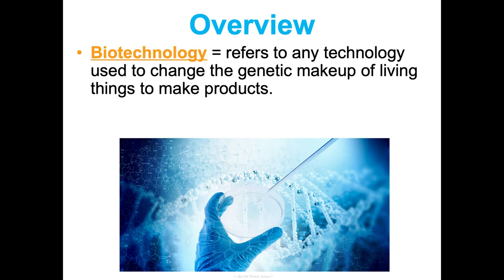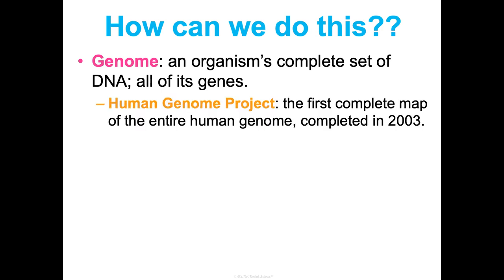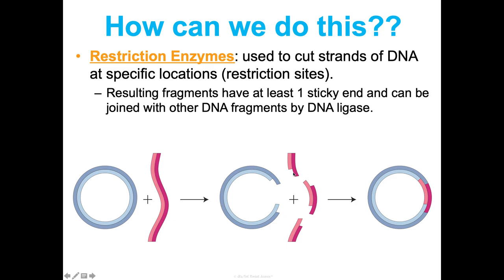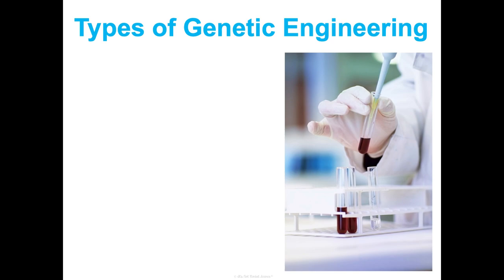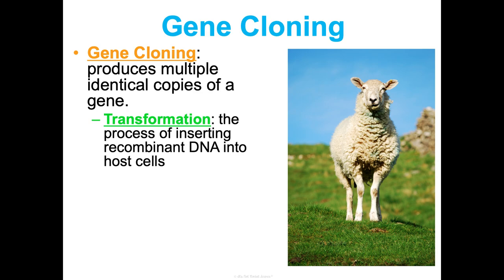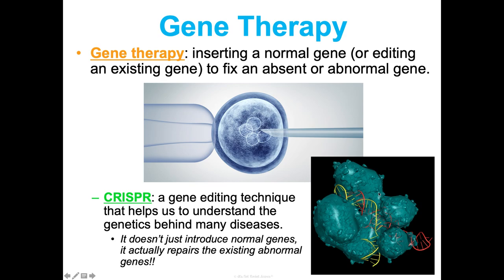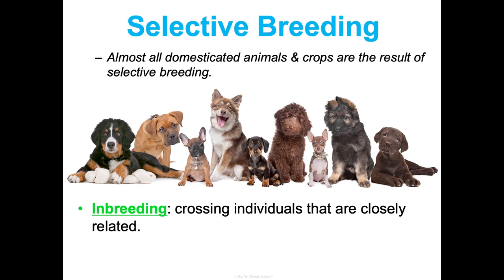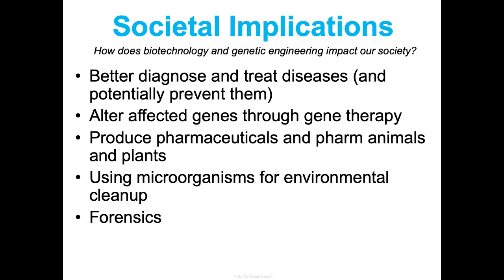Unit 5 Heredity Concept 4 Notes *UPDATED*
It's Not Rocket Science biology curriculum Unit 5 Heredity Concept 4 Genetic Engineering Notes